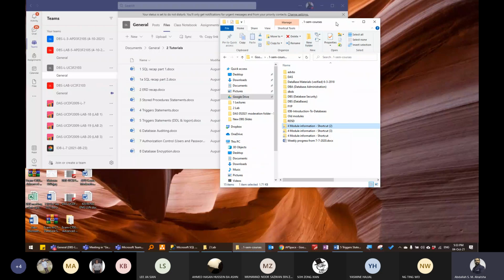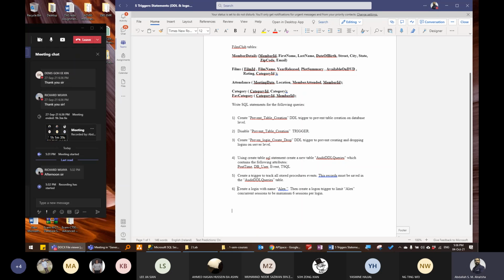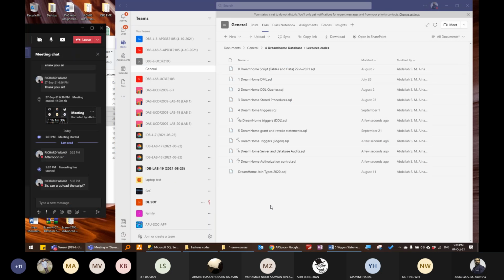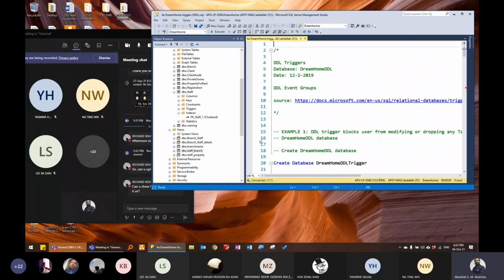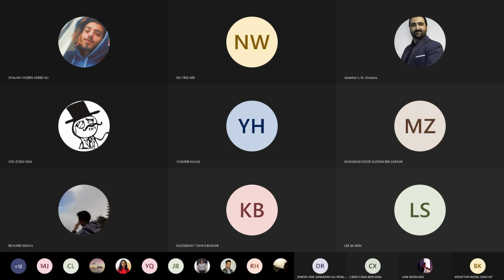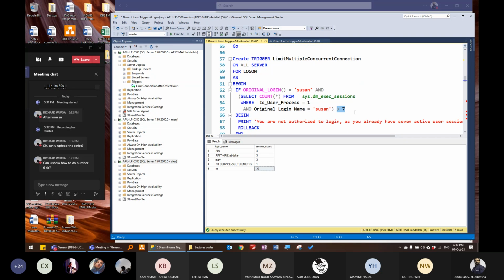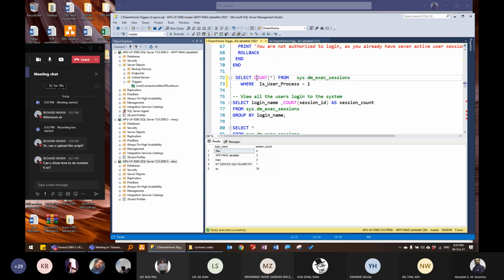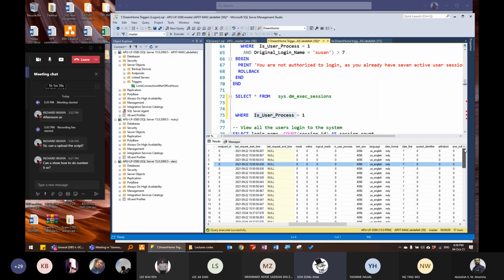Logon Trigger Tutorial Scroll until Last